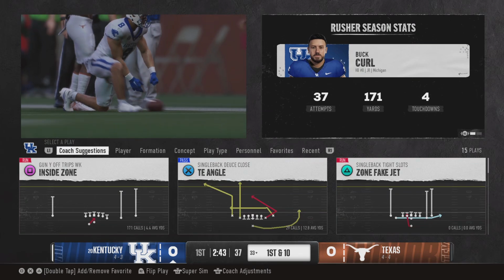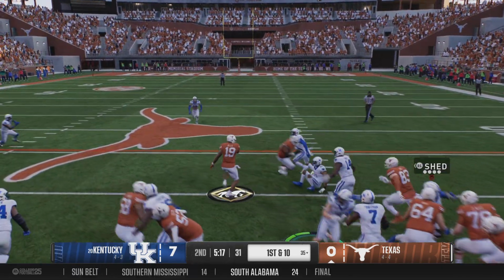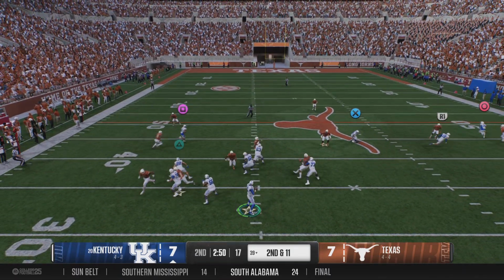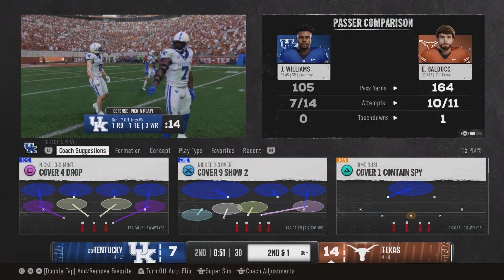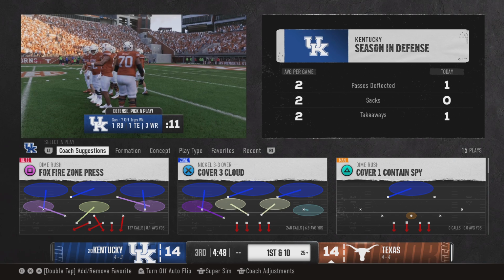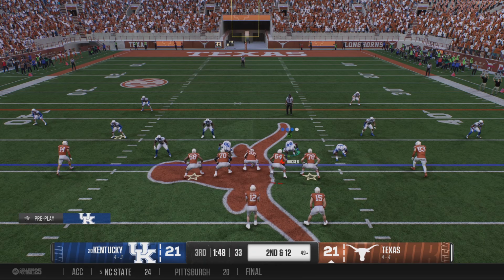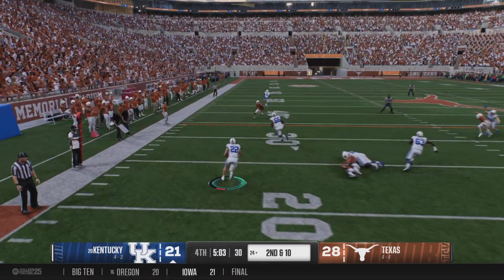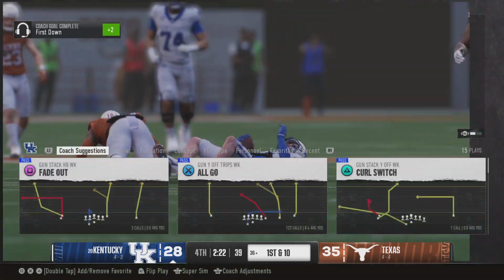Kentucky Wildcats vs Texas Longhorns